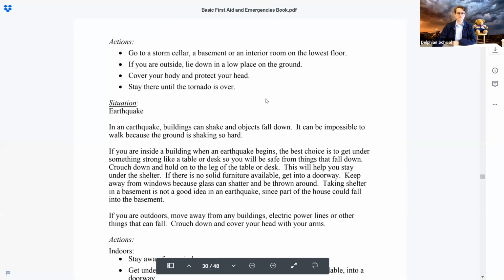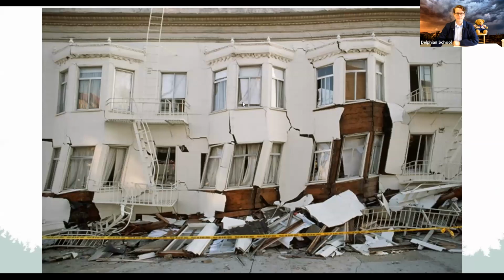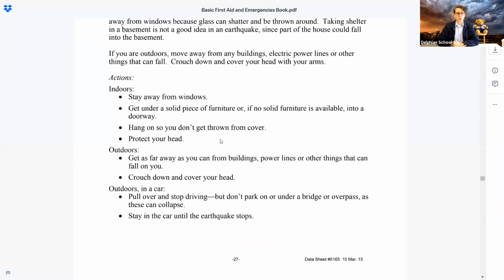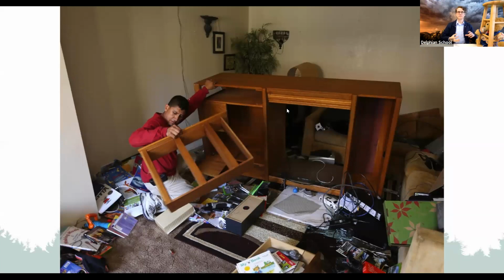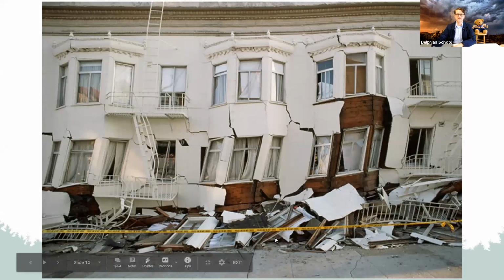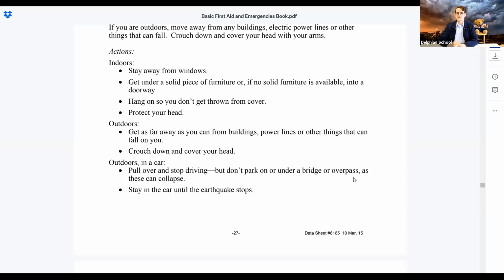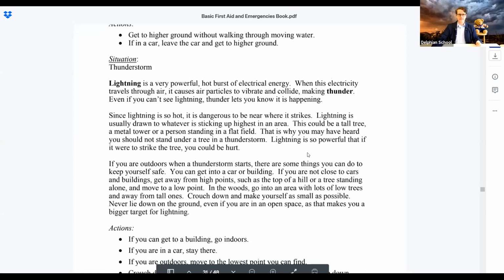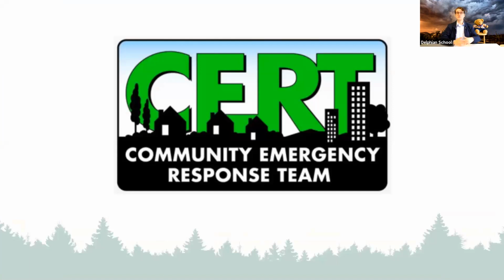What To Do In Emergencies Part 3 - May 21, 2020 Delphian School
An emergency is something that needs attention right away. It could be a sudden flood, a fire or an accident. Since emergencies often happen suddenly and unexpectedly, it is a good idea to have a plan of action for the emergencies that are most likely to happen. Each kind of emergency has things that can be done about it. In this three-part series we will learn what to do in the event of a fire, flood, tornados, earthquakes, and more.